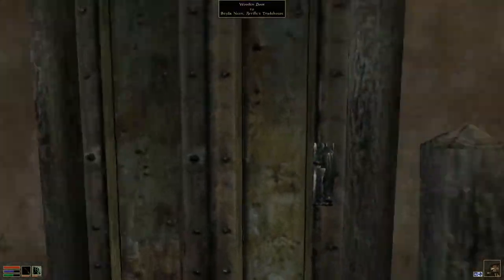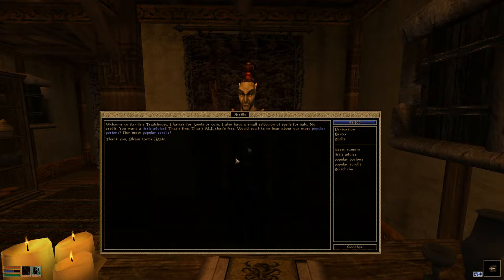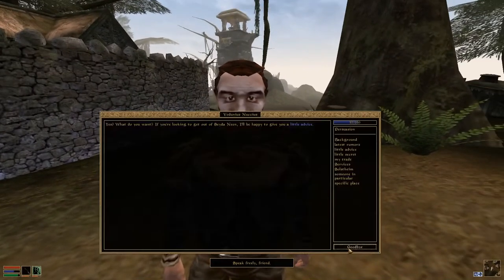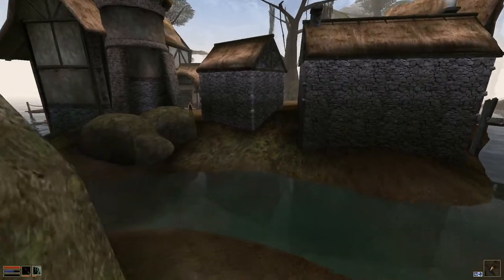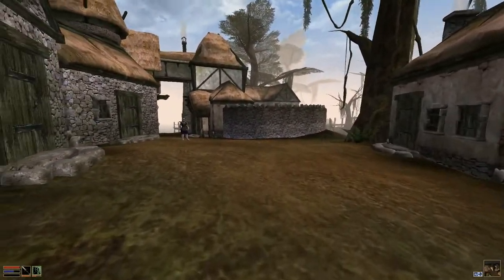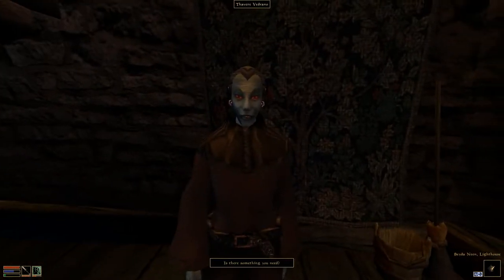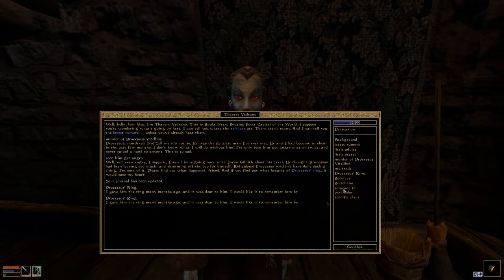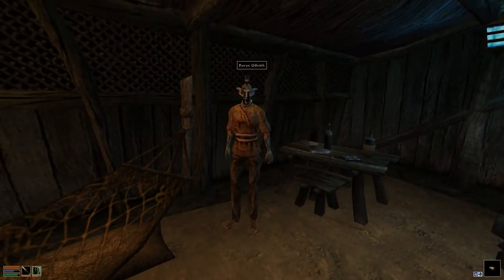let's play: morrowind || episode 2 - scrubbing in seyda neen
hello! and welcome to my high-energy and medium-effort let's play morrowind!

my intentions are hopefully clear, i intend to take you on a wild ride of the elder scrolls 3: morrowind... the same way i've done for over a decade.

i really hope you enjoy the series as i bring you through the main quest, as well as a few faction sidequests here and there. i hope to plan out each faction separately to release as a let's play as well in time.

i hope that this series is relatively educational, and i will do my best to provide constant tips and tricks as a veteran player. thank you so much for watching ヾ(⌐■_■)ノ♪❣💕

episode 2: we explore seyda neen together, take a couple quests, learn a couple lessons. we backstab fargoth, but not in a direct way, he is still under our protection.